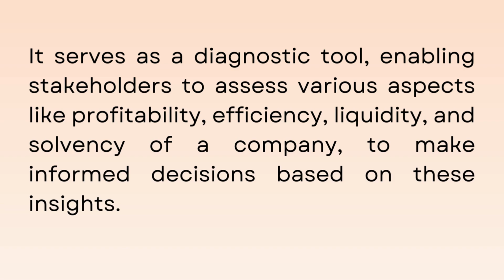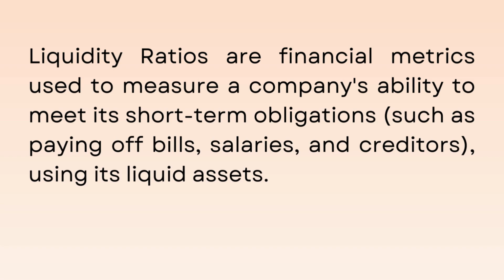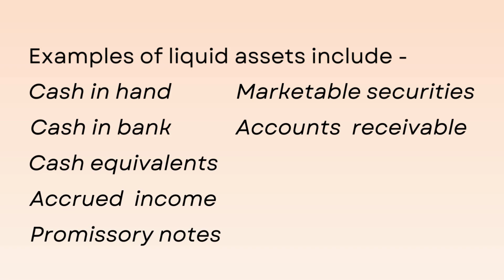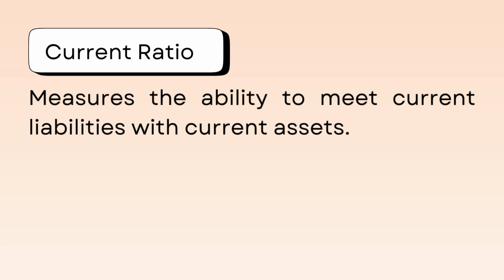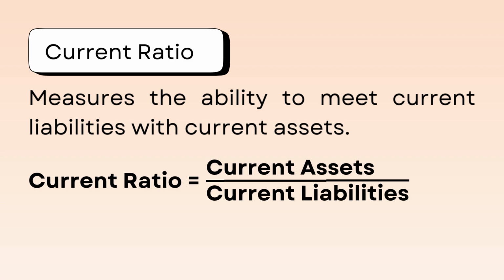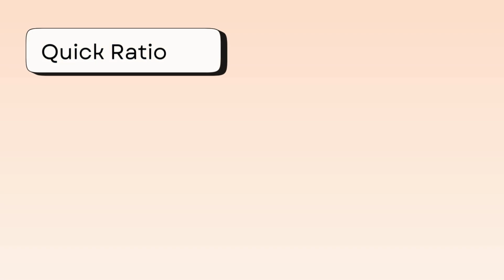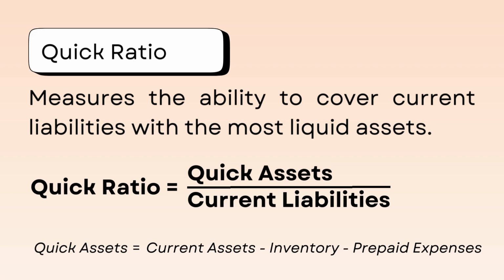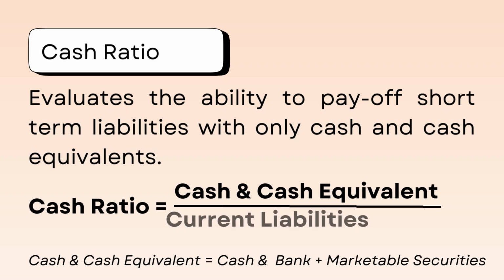Ratio Analysis | Important Financial Ratios | Liquidity Ratios